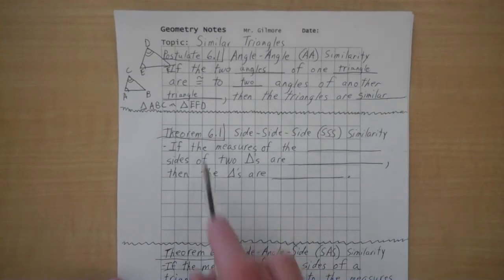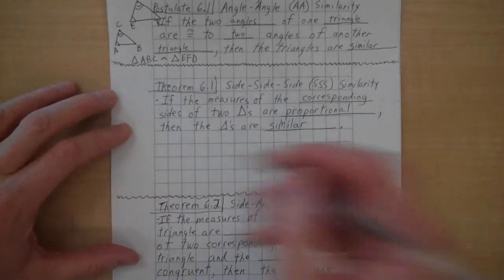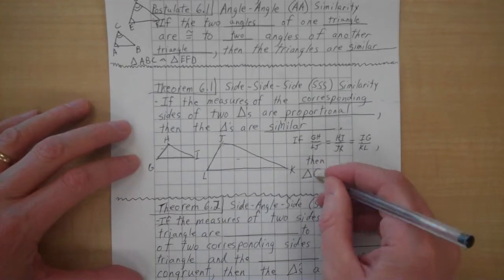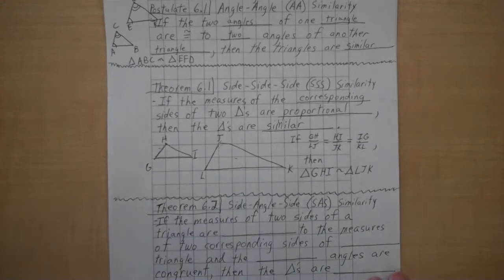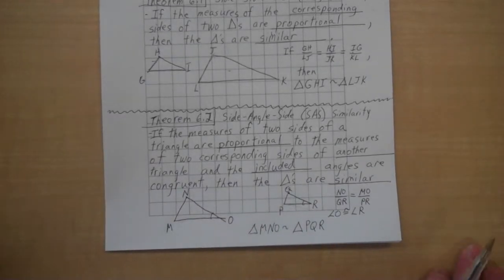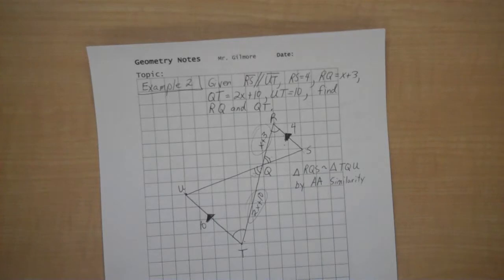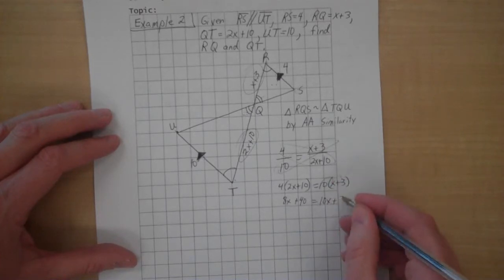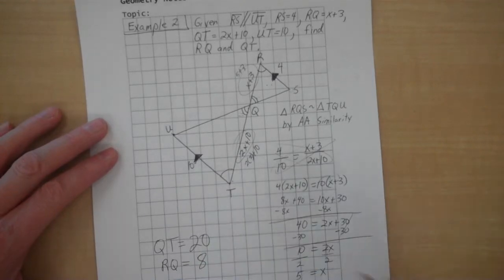Similar Triangles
Mr. Gilmore goes over AA, SSS, and SAS Similarity and uses these in a couple of examples.